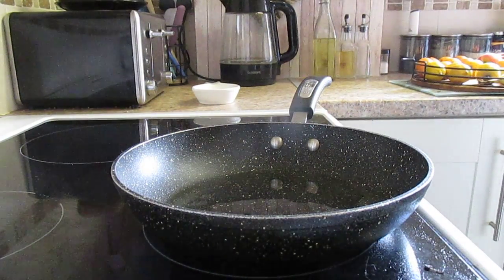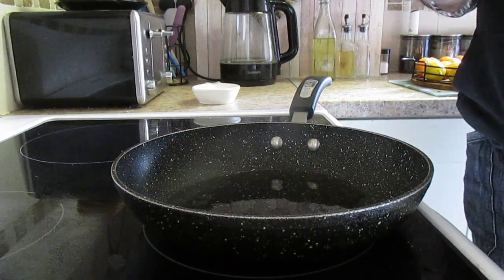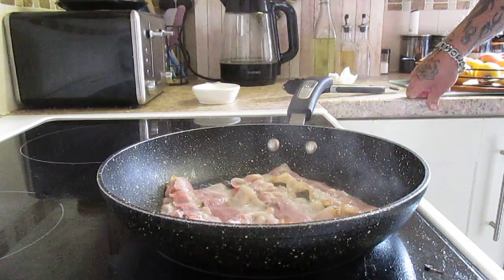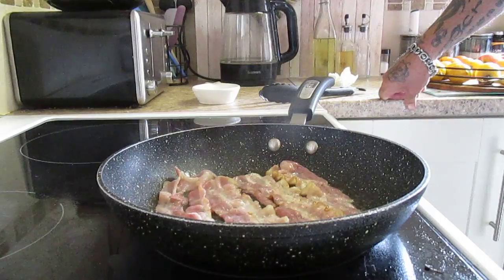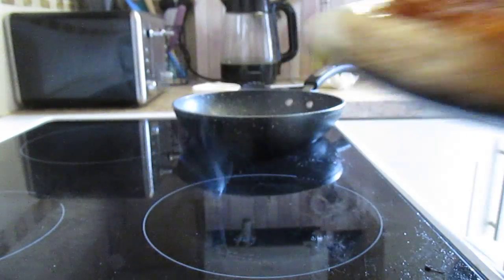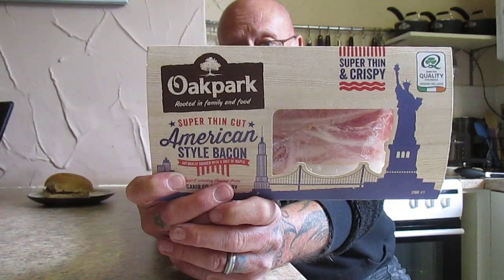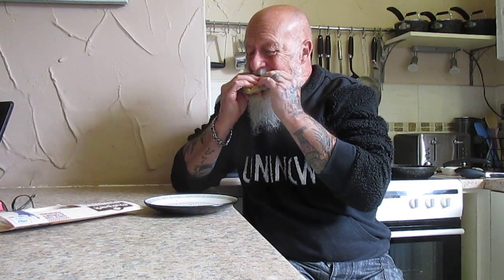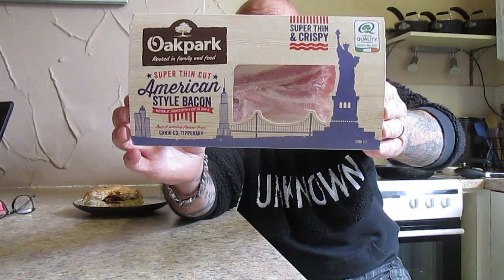Come Cook with Me - American Style Bacon - £1.49p - Farmfoods - Food Review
I saw this Oakpark super thin cut American style Bacon in Farmfoods at £1.49p and decided to review it ! so what was it like ?
The Bacon was really good and had a really good salt and sweet taste to it - the quality of the Bacon is excellent and I would recommend this product to everyone ! there is nothing not to like in here ! I will be buying it again and I score this 10 out of 10 all day long !